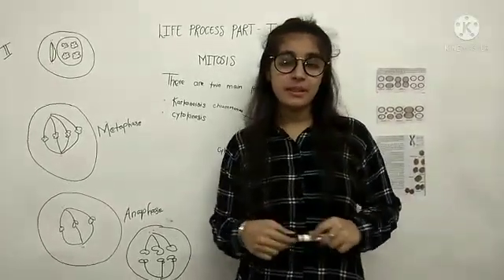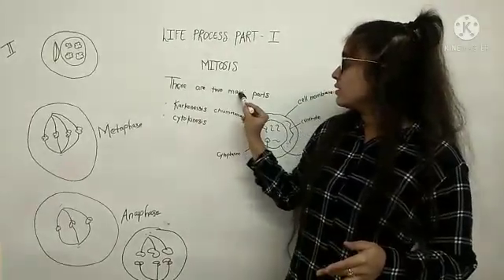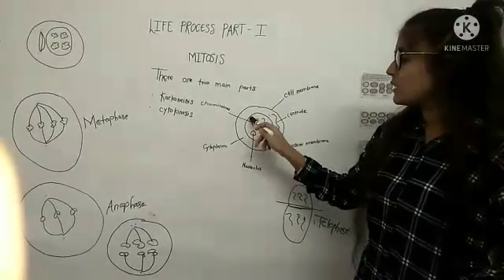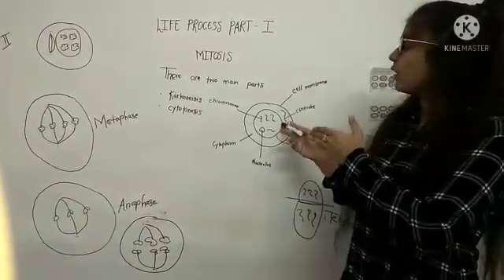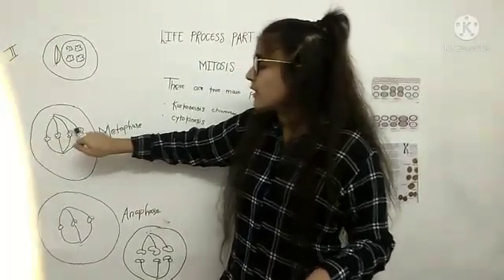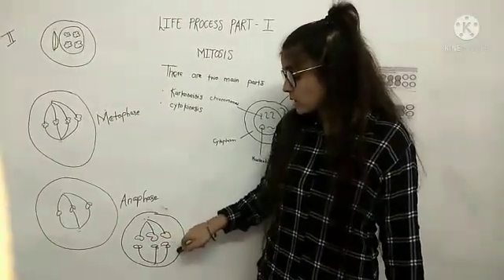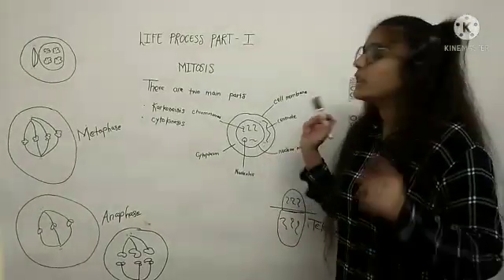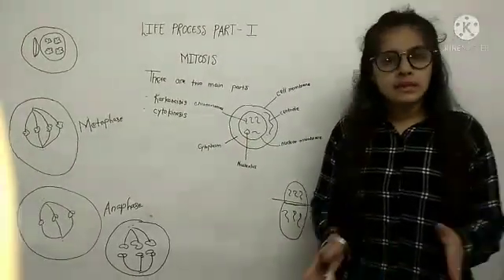10th concept of science will make easy for you to understand science||Prabhpreet Kaur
Hello Friends

This is Prabhpreet Kaur very happy to share with you all this video

Meeting you in my next video